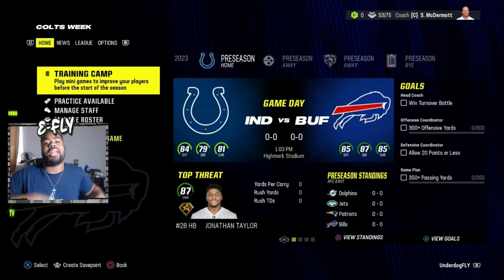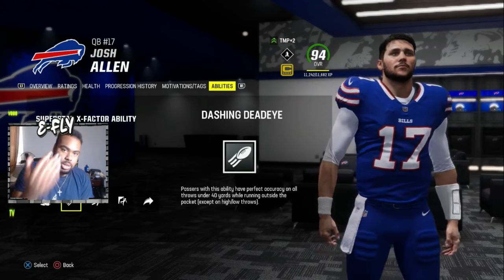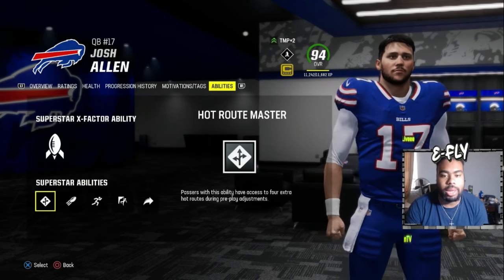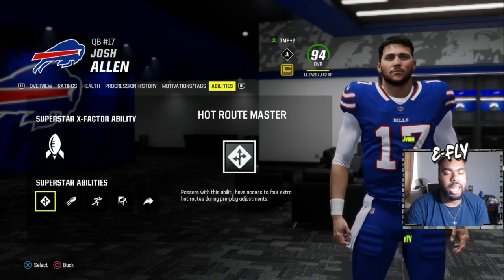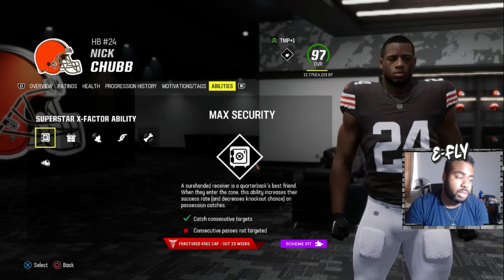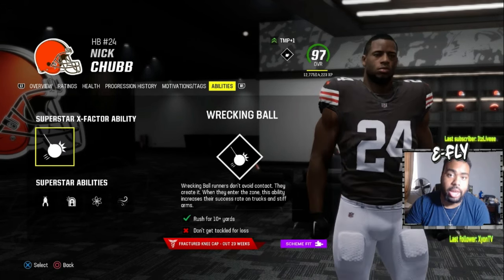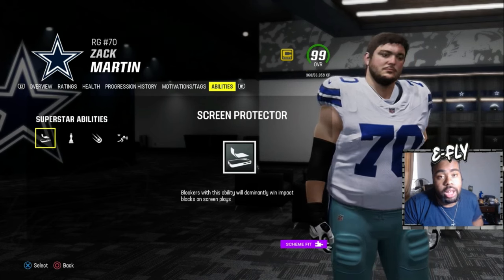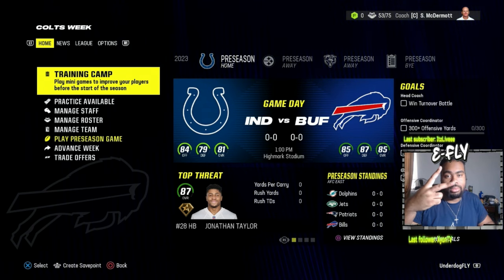The Best Ability Stacks To Use for Each Offensive Position in Madden 24 CFM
0:00 - Intro
0:40 - What Is The Best QB Ability Stacks In Madden 24
16:19 - What Is The Best RB Ability Stacks In Madden 24
24:17 - What Is The Best WR Abiltiy Stacks In Madden 24
34:47 - What Is The Best TE Ability Stacks In Madden 24
41:22 - What Is The Best Offensive Line Ability Stacks In Madden 24
44:45 - Outro